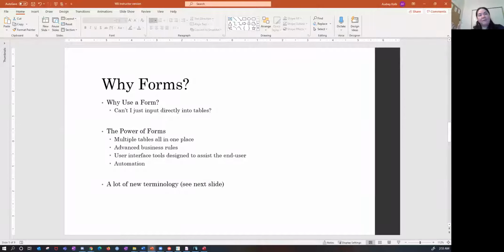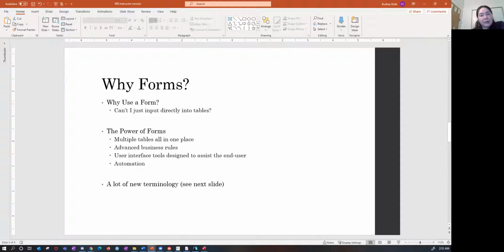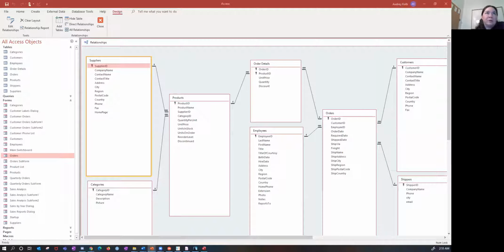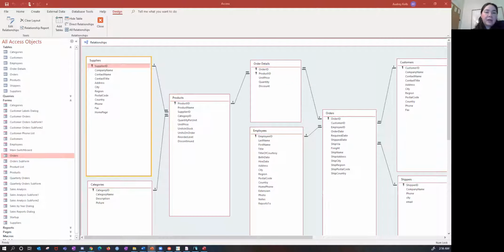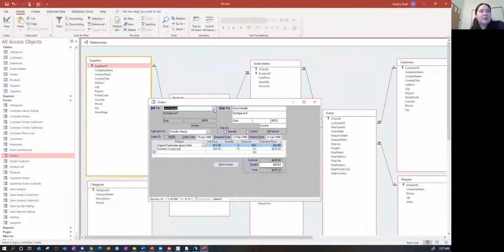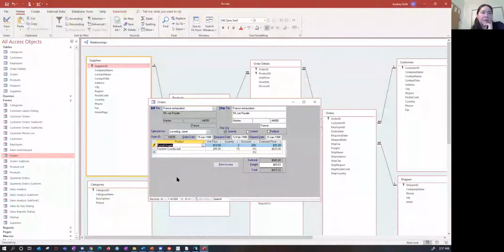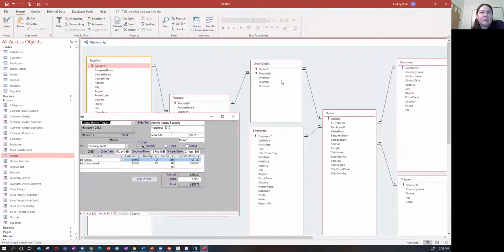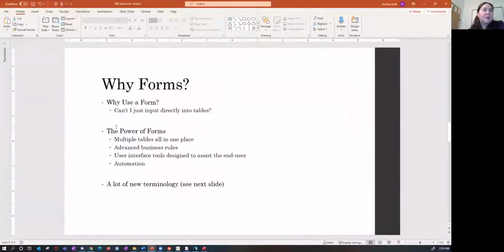W08 02 why use forms